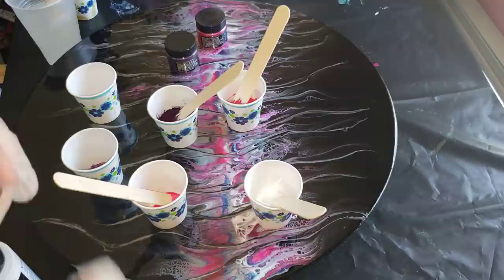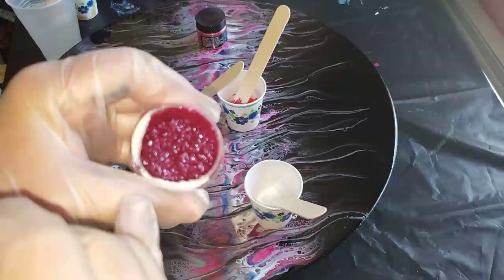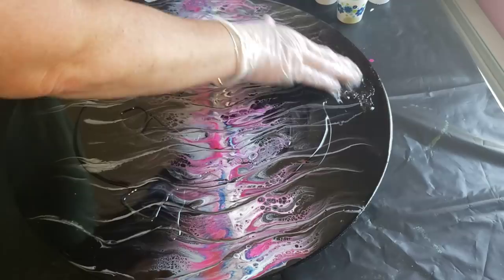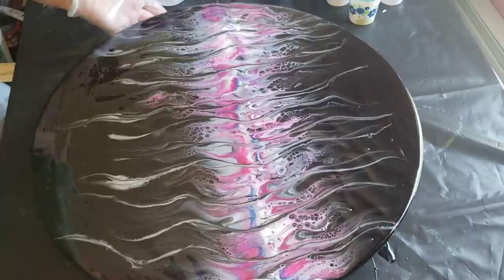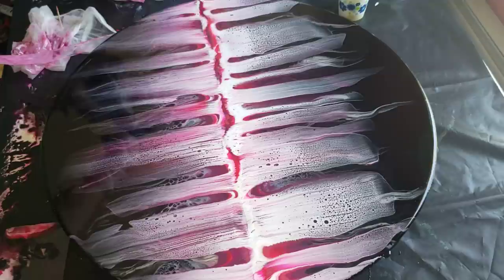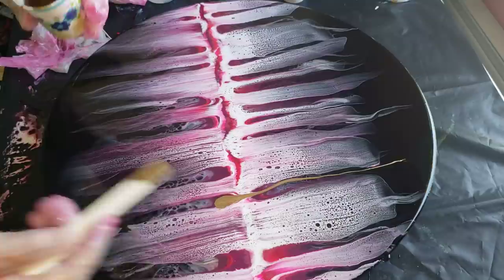[351] Resin Swipe|How To Use Primary Elements In Resin The Right Way🎨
To purchase this Fluid Arte to use your Primary Elements in your resin the right way click this COLOURARTE LINK HERE👇
❤COLOURARTE {REZIN ARTE, PRIMARY ELEMENTS & MORE}
TO purchase actual resin pigments this is a great starter set with all the popular colors in it

❤Colors Used

Playful Peony & Cranberry[Primary Elements)
Fantasy Fuscia [Rezin Arte]
Just Resin Hot Pink
LeRez Angel White

❤LOLIVEFE MAT&MORE
(DISCOUNT ATTACHED TO LINK & ONLY APPLIES TO MEGA OR JUMBO MATS]

I only show the ways or techniques I prefer to use.  I, by no means, proclaim to know everything.  I also know there are multiple ways of Arting. Therefore, what you see in my videos is only my preferred way of Arting. I cannot be held responsible for anything that may go wrong with your materials or project.  Always use extreme caution and protective gear when working with resin, torches and anything else that demand caution.  You should always use a Respirator and Gloves while working with Resin.